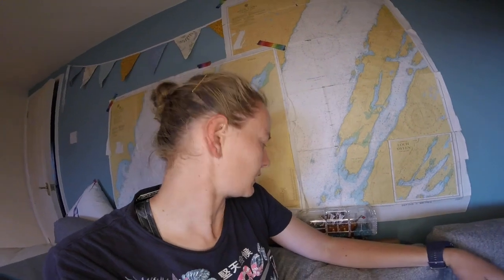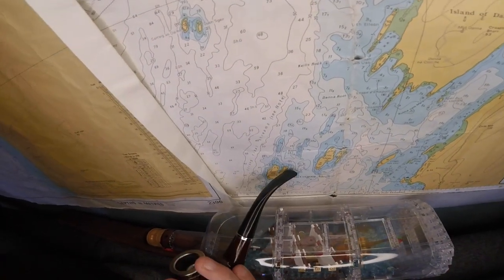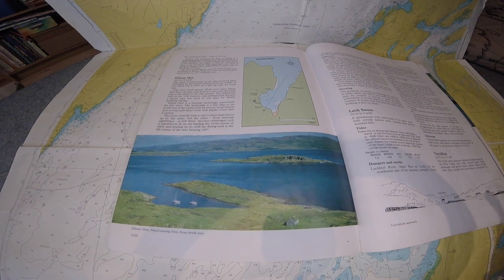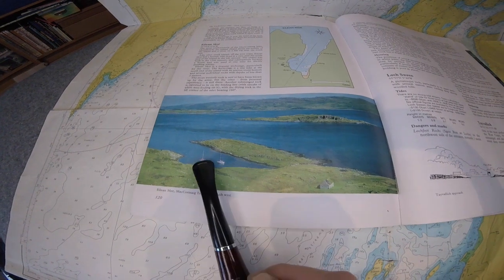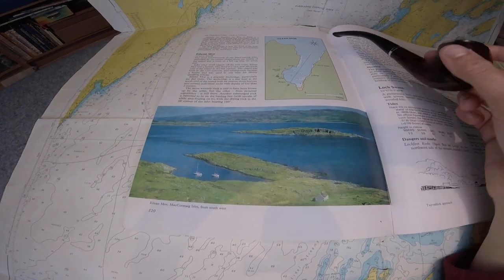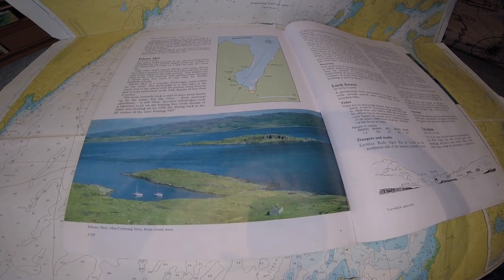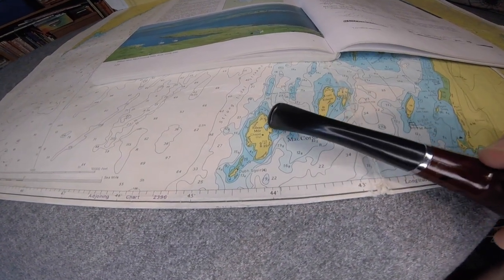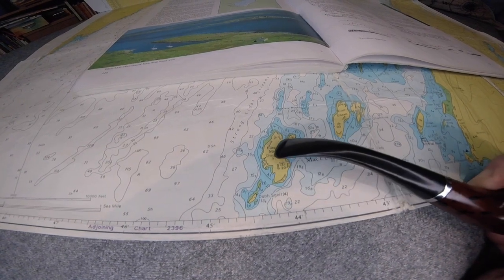West Coast of Scotland Wayfarers, June 2021 - Part 2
Three Wayfarers on a trip around the Scottish West coast exploring the islands.
This part sees the three boats launching for Craobh Haven and sailing to our first overnight stop. Minimal to none wind strength but plenty of chat along the way.